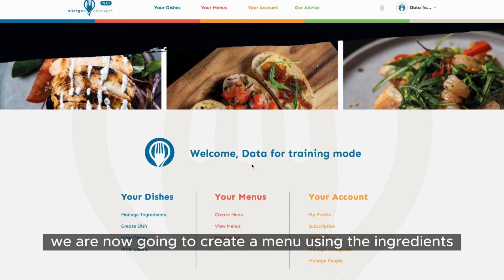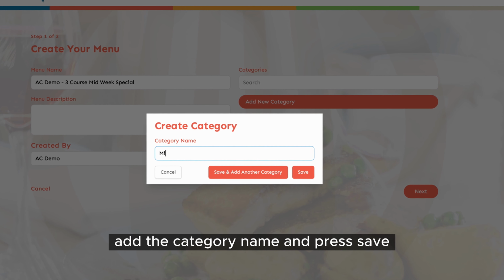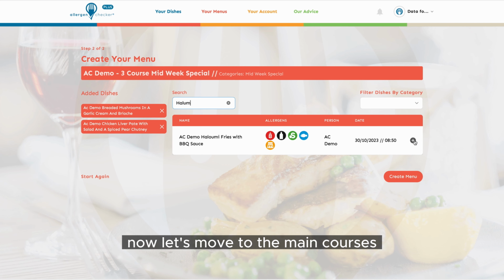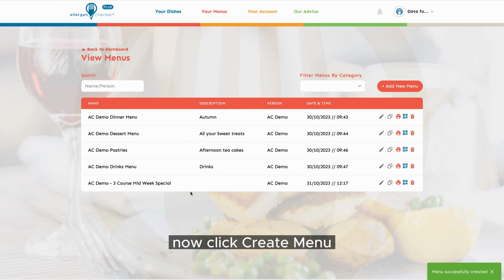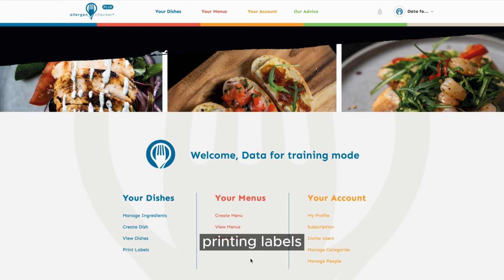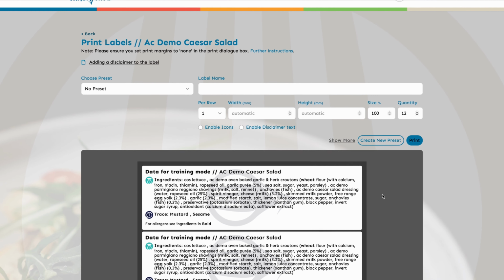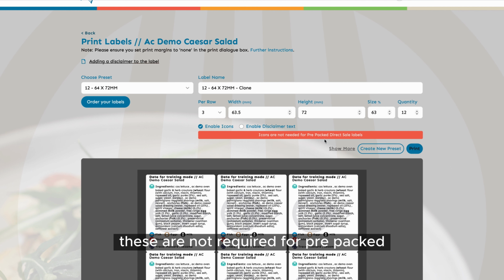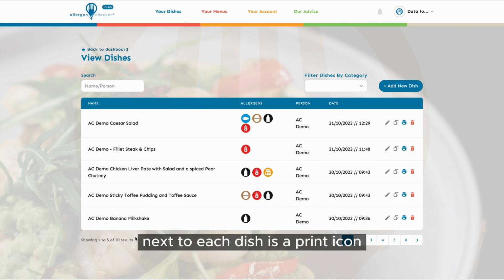Creating Menu's and Labels in Allergen Checker - Step 3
Welcome to Allergen Checker - Allergen management for your menus and packaging

Step 3 Create your menus, or print your labels

Menu - From your dishes you can now create a detailed menu, listing all the ingredients and any allergen warnings present. You can communicate this easily customer through the downloadable QR Code.
Labels – If you require the Natasha’s Law compliant labelling facility, just identify the food product in your list and hit the print function to produce the labels for your packaging.

0.00 Introduction
0.05 Creating a Menu
2.34 Creating Labels

A simple 3-stage process

Our comprehensive Allergen Management system enables you to fully display all food allergens on menus via a QR code or via printed labels on your food products, helping customers with food allergies and food intolerances feel safe in what they are eating.

Stay ahead of allergies... Make the smart choice